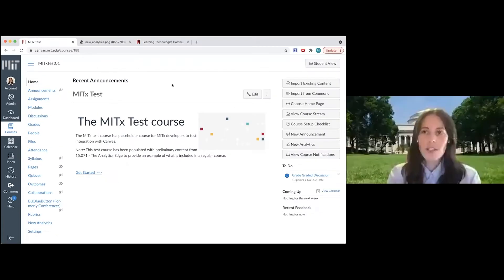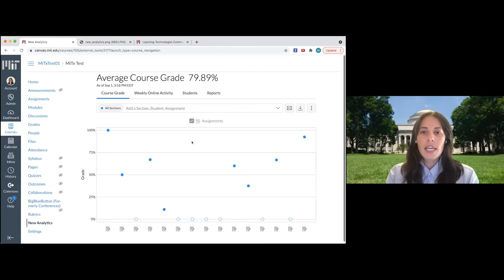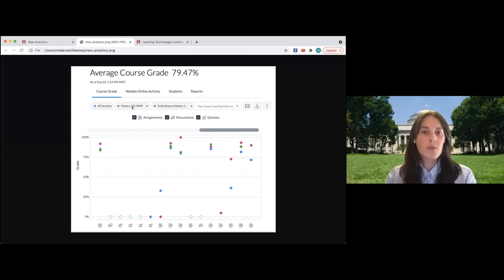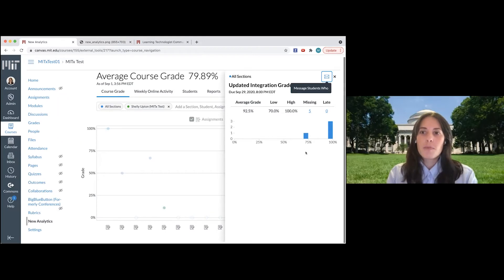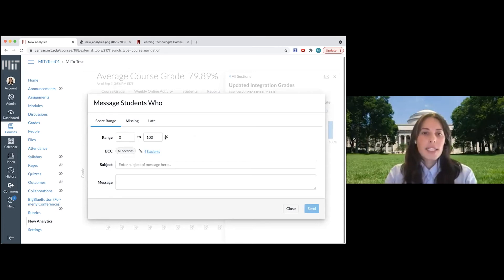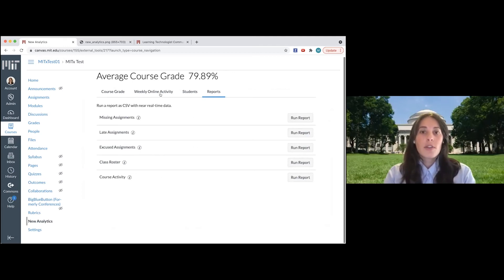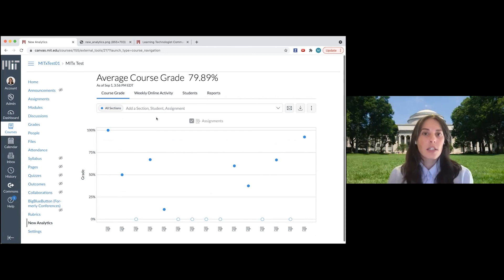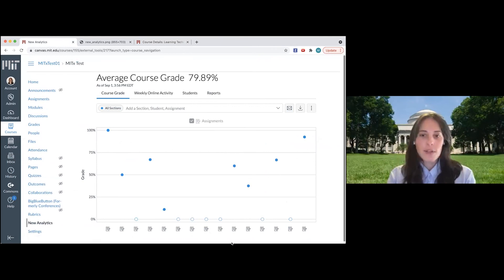Canvas' New Analytics Tool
In this video, Project Manager for Systems and Services Meredith Davies demonstrates the new analytics tool in Canvas. Instructors can view detailed data on student performance, both in aggregate and at the individual and group level. In addition, data on an individual student's interaction with Canvas is available to view and analyze.